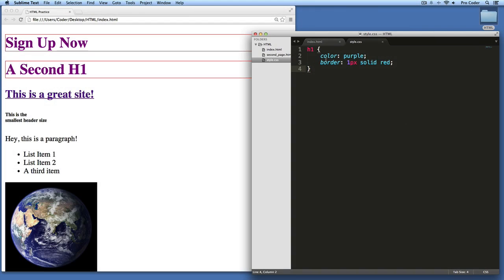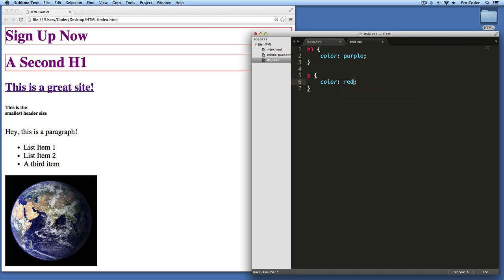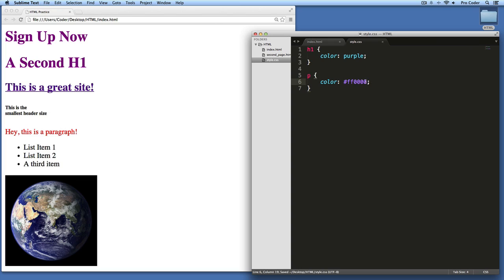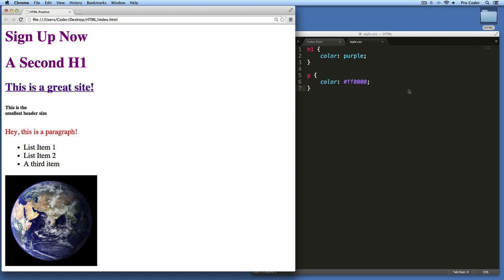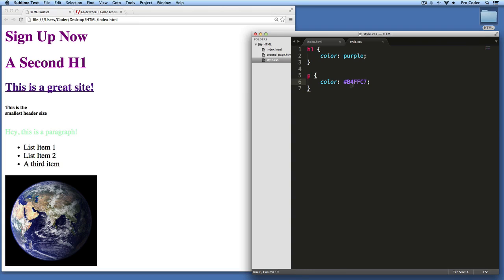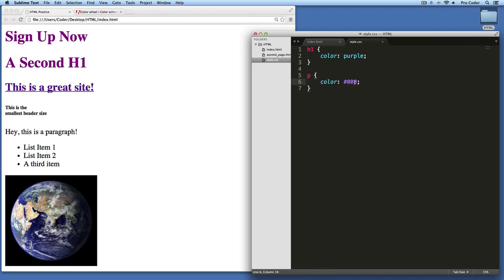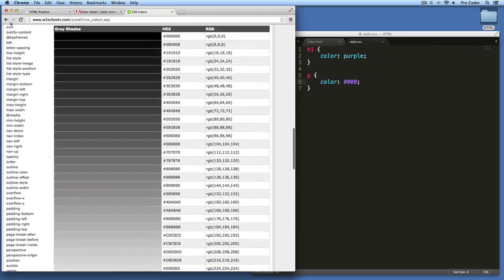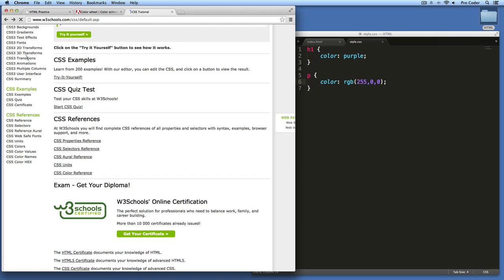29. Ruby on rails tutorial (front-end css): Color